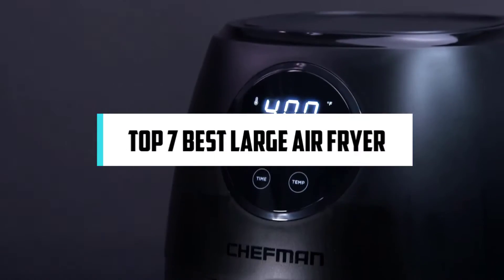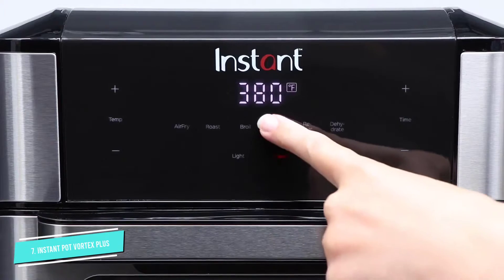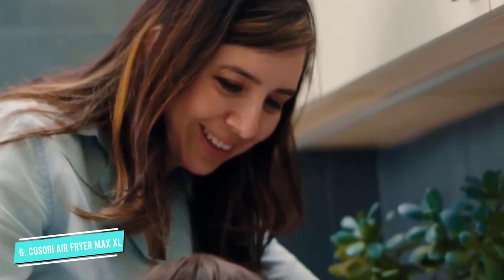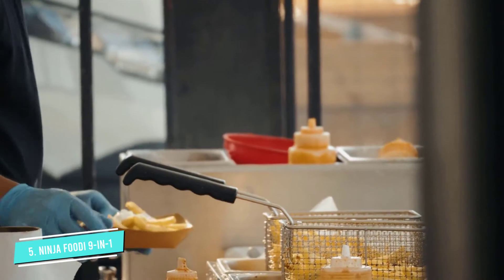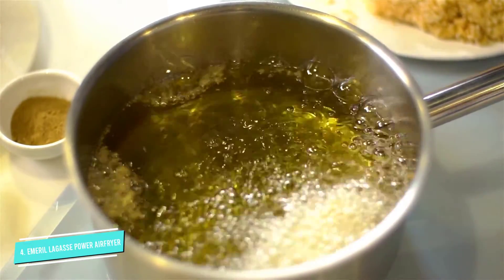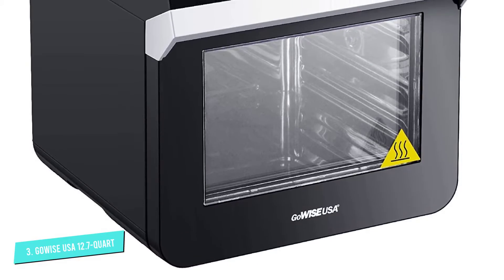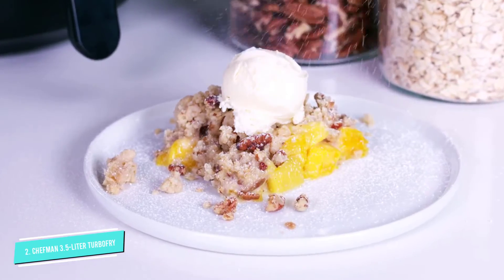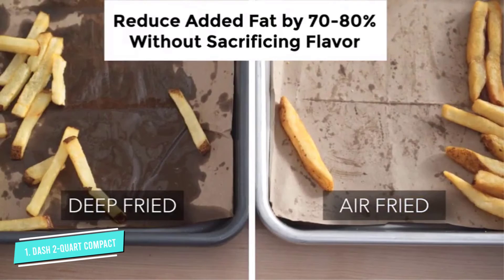Top 7 Best Large Air Fryer on The Market in 2024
Buying Guide
0:08 - Best Air Fryer to Buy
0:44 - Instant Vortex Plus Air Fryer
1:54 - COSORI Air Fryer Max XL
2:48 - SharkNinja Pressure Cookers & Canners
3:54 - Emeril Lagasse Power AirFryer
5:09 - GoWISE USA 12.7-Quart Electric Air Fryer
5:56 - Chefman TurboFry 3.6 Quart Air Fryer
7:01- Dash Compact Air Fryer